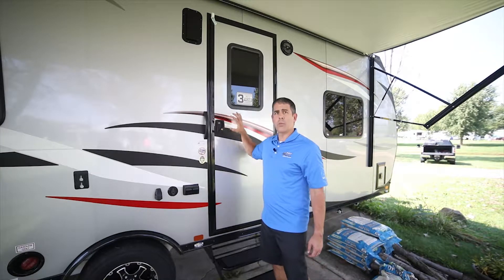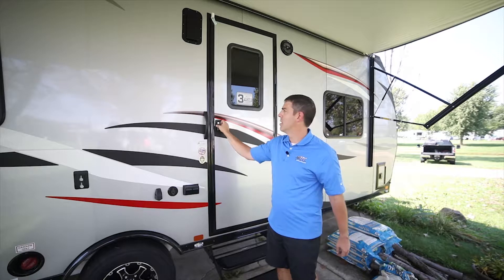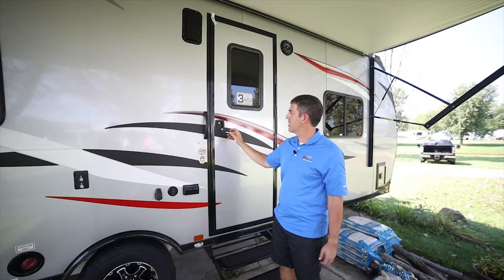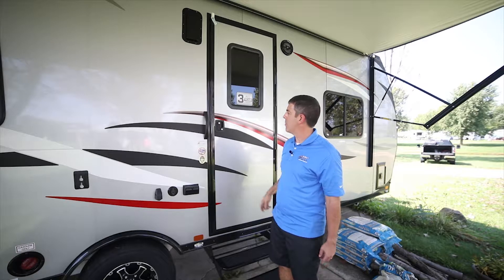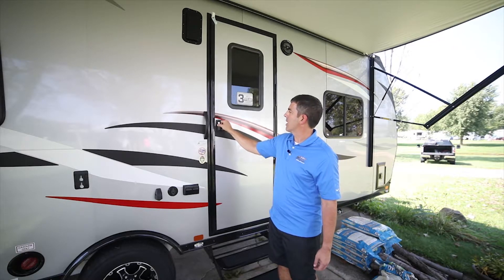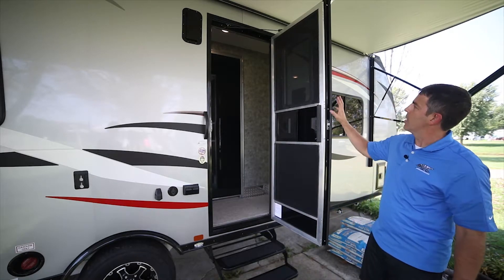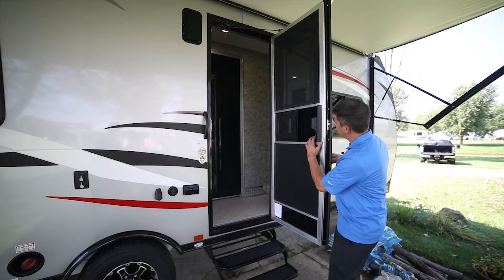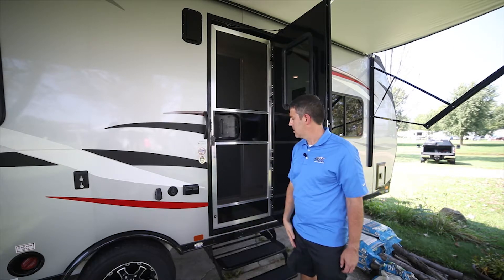ATC Toy Hauler Tutorial Entry Door